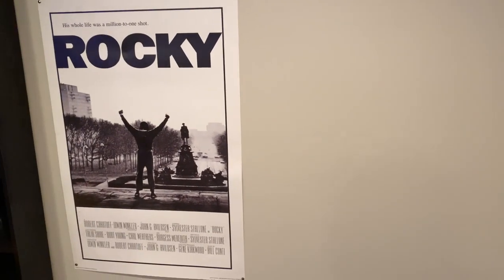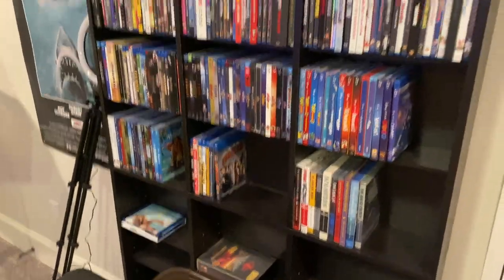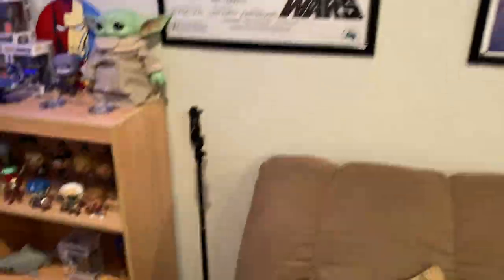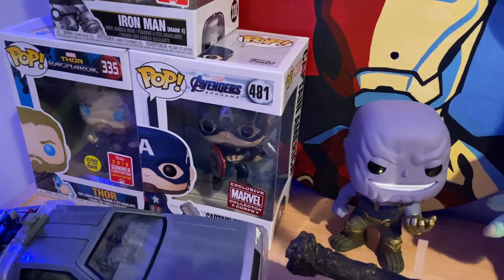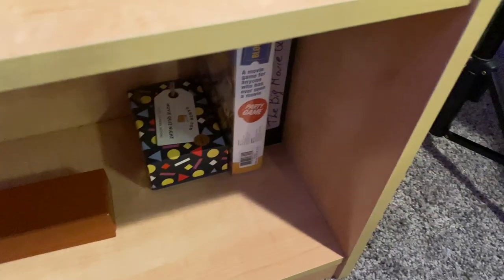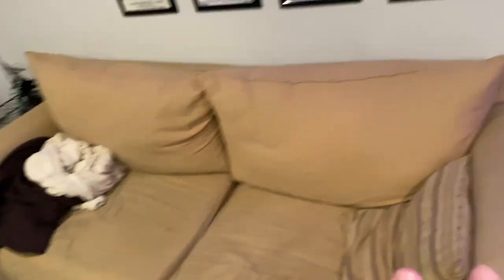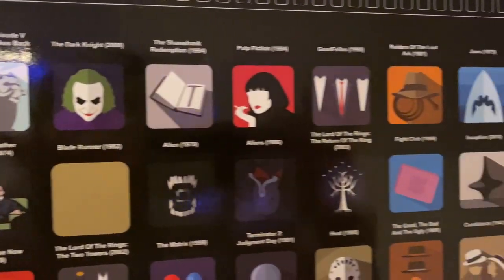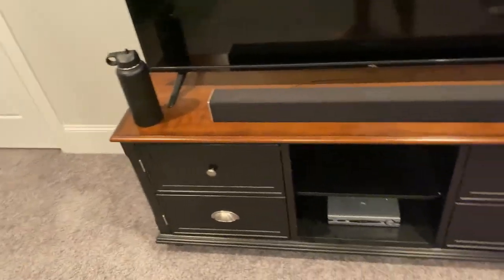MOVIE ROOM TOUR 2020!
Here's a tour of my movie room! This is where I watch all of my movies and film all my videos!

AMAZON WISH LIST: